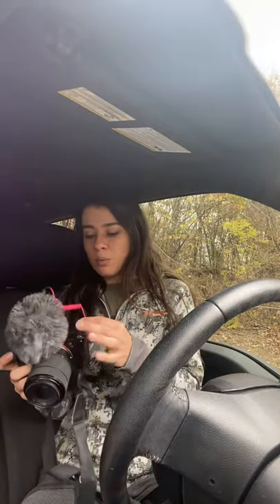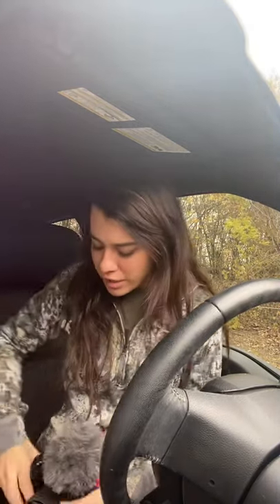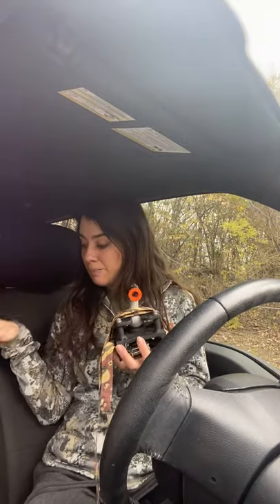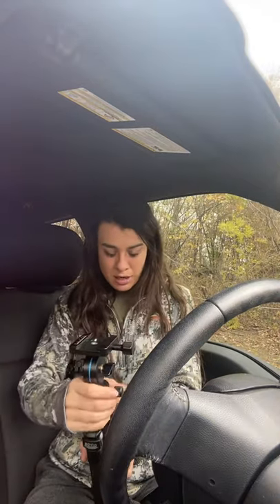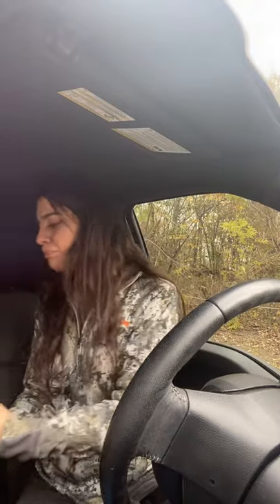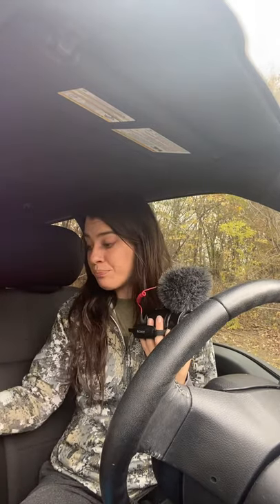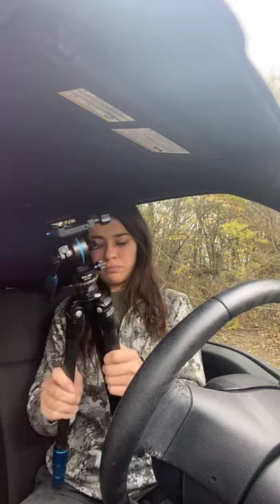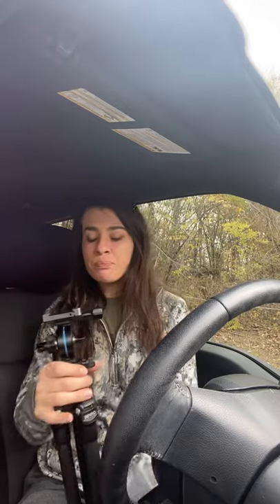My setup for selffilming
Cameras, camera arm, tripod and more talked about in this video.

DSLR: Sony a7 III
Sony Handycam FDR AX53
Camera Arm: Reach by Out On A Limb
Tripod: Benro
Fluid head: SLIK SVH-501
Canon lens: (white lens) 70-200mm F/2.8